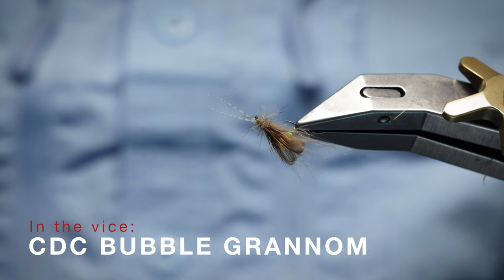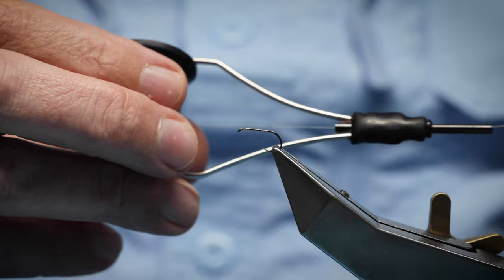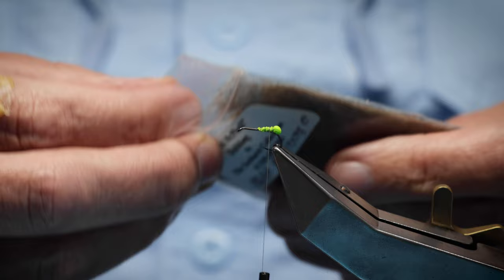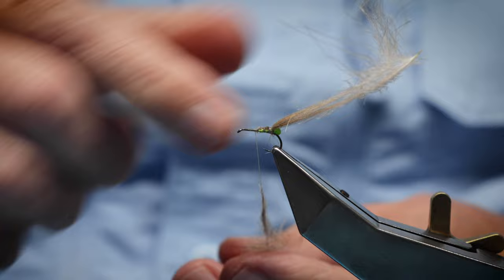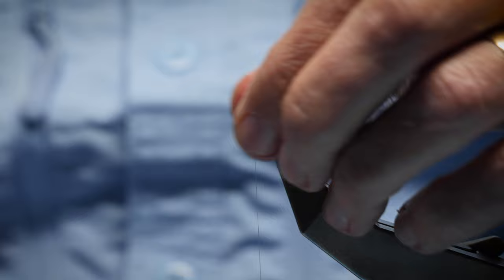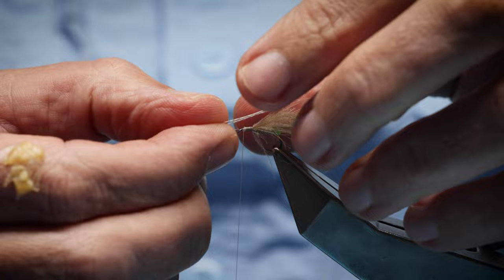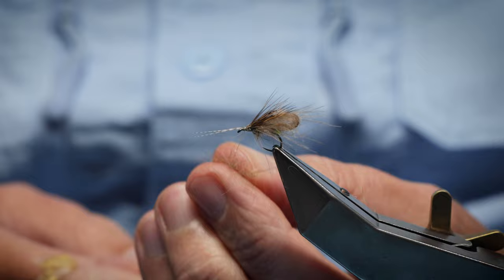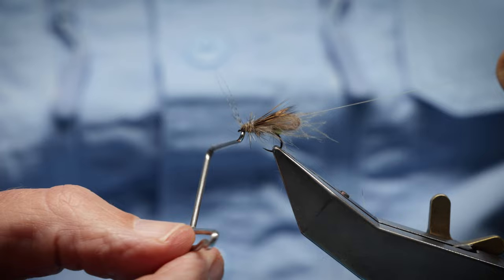Davie McPhail's Bubble Wing Caddis/Grannom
We're back at Davie McPhail's tying desk, this time tying McPhail's Bubble Wing Caddis/Grannom. Tied on our Ultimate Dry Hook, this represents some of the earliest caddis to come off in the spring. Include an egg sack for the female, and tie it one size larger than the male.
If you want to buy some Bubble Wings, you can find them
If you want to check out some of our barbless hooks, they're available